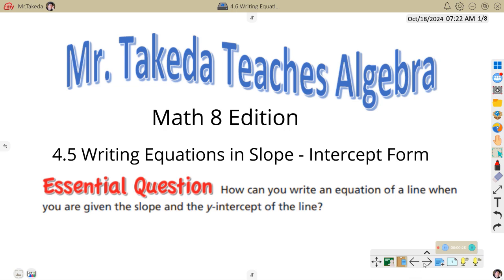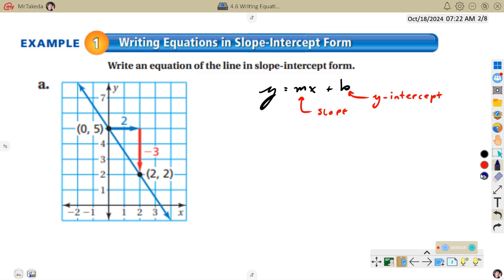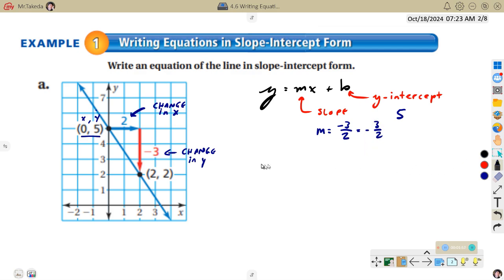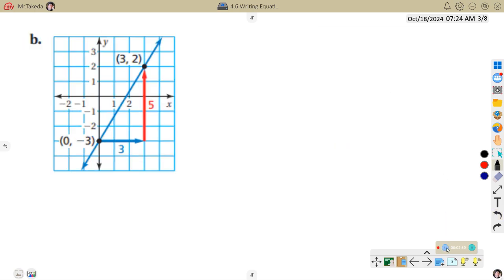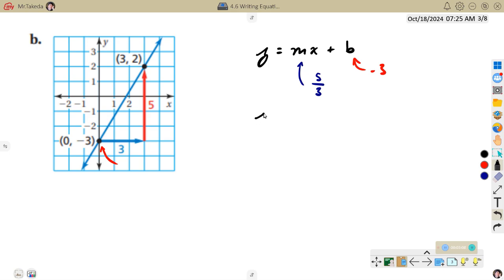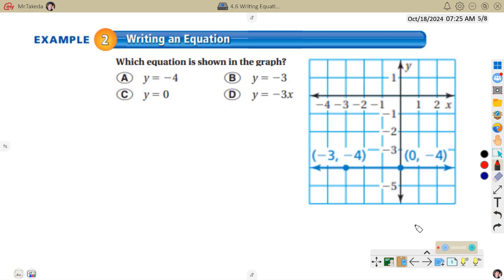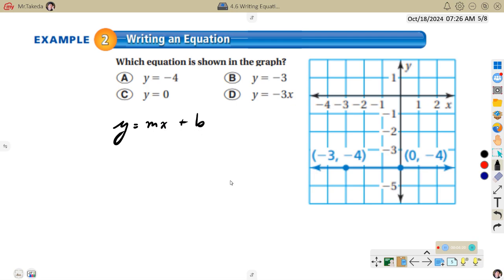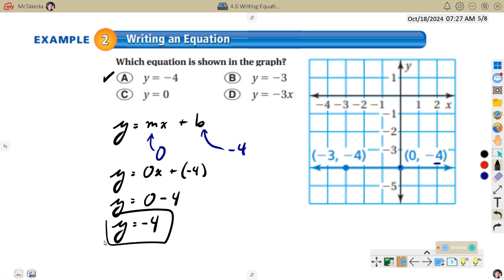Math8 4 6 Writing Equations in Slope Intercept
For Mr. Takeda's Math8 class at Warner Middle School in Westminster, CA